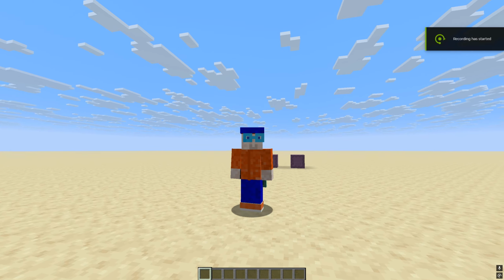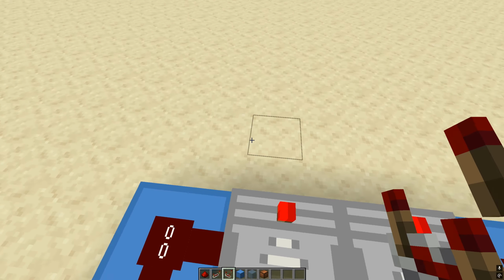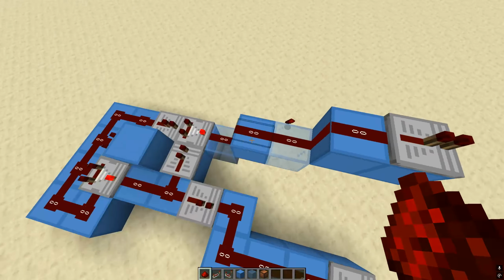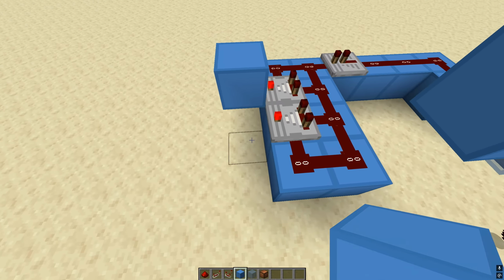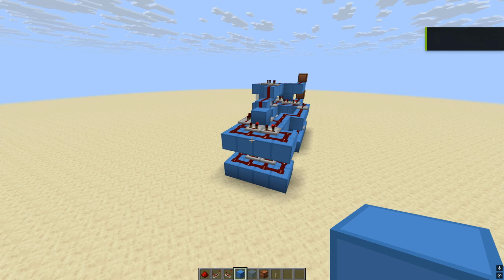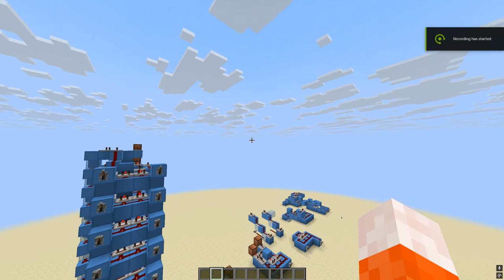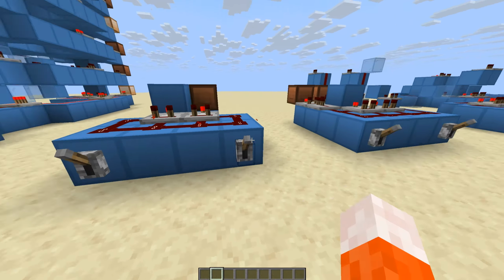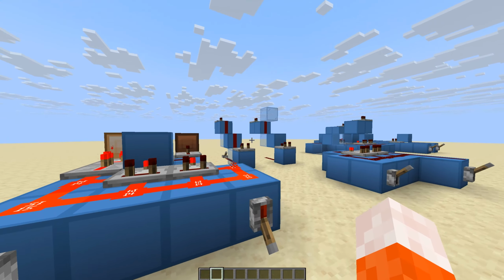How to build a binary redstone adder in minecraft java edition